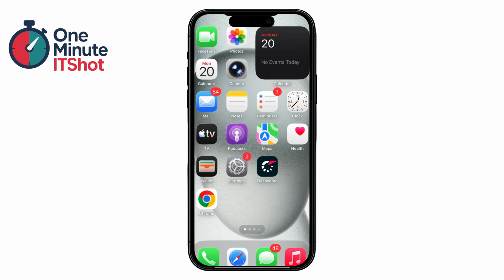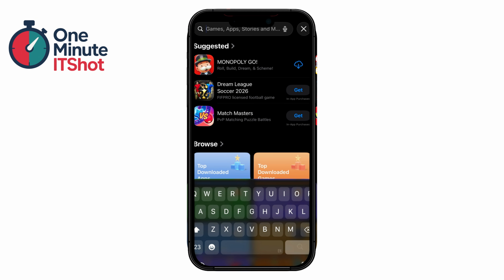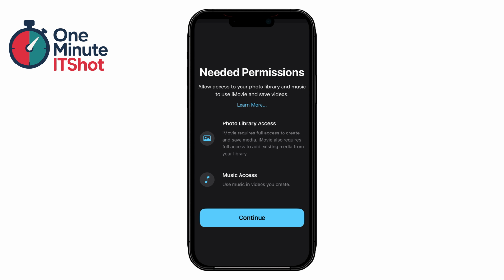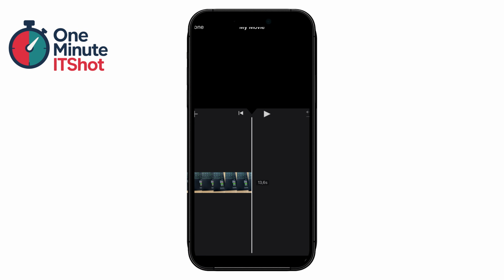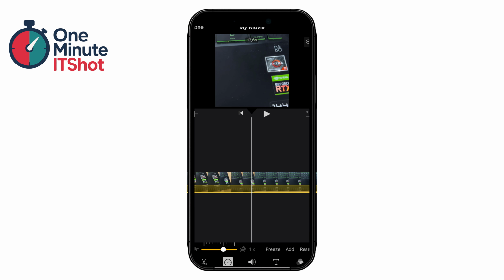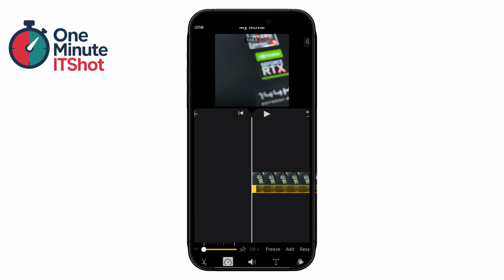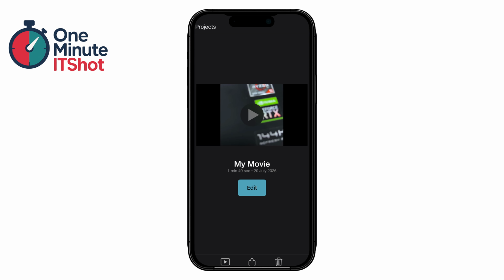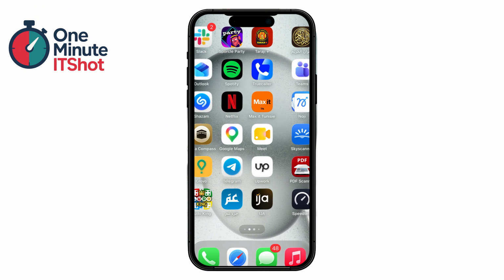How To Slow Down Any Video on iPhone (FREE)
Want to slow down a video on your iPhone? In this step-by-step tutorial, I'll show you how to use Apple's free iMovie app to create smooth slow-motion videos in just a few taps.